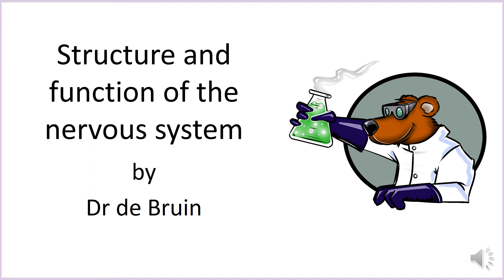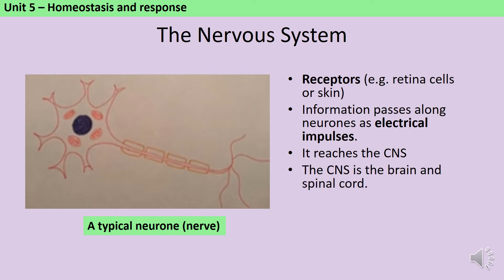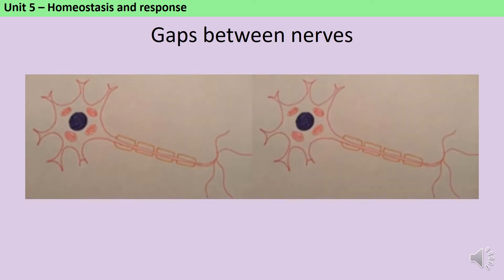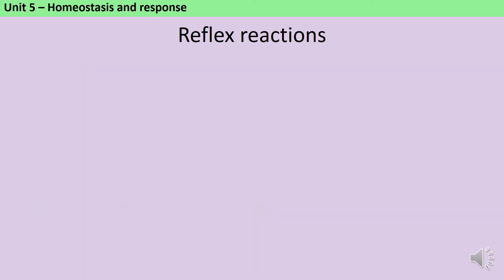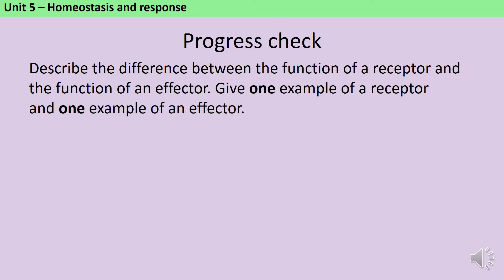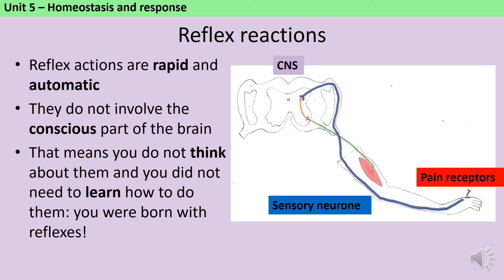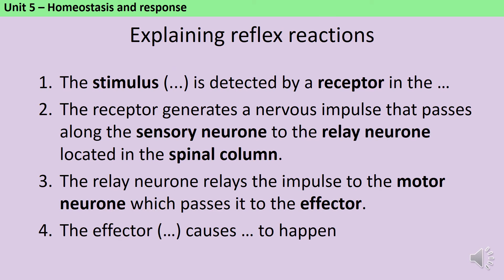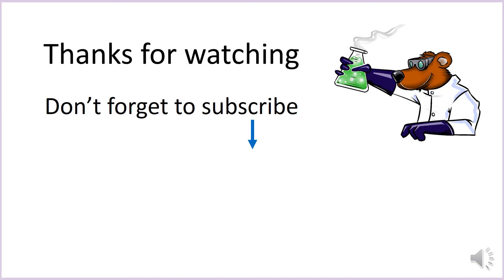The nervous system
A revision video mainly aimed at students studying for AQA GCSE Combined Science (8464) or AQA GCSE Biology (8461) identifying the parts of the nervous system, and showing how to describe a reflex arc.

(See specification part 5.2 The human nervous system)